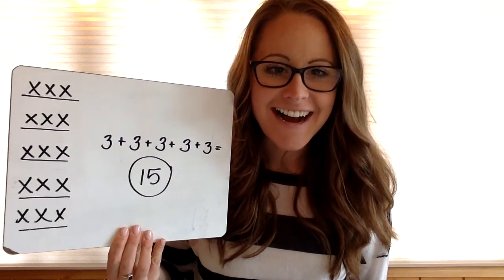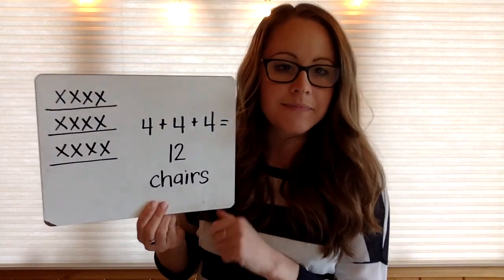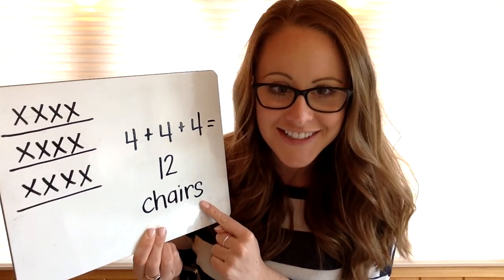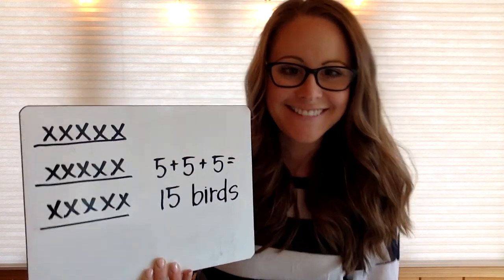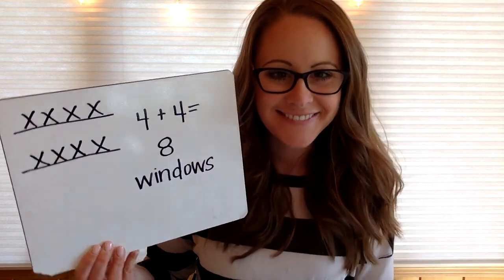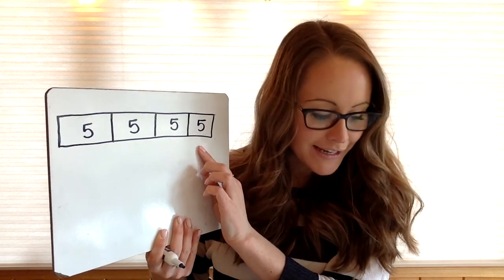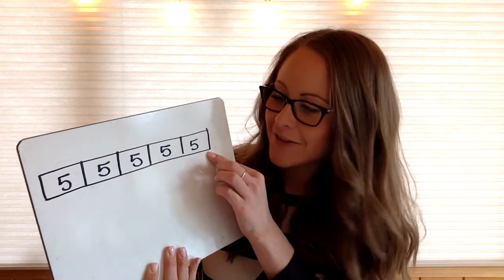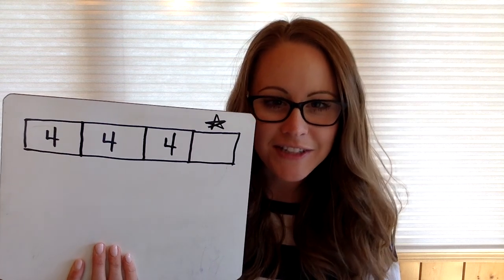Math with Miss Sheehan | March 25th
Grab your Learn Book!